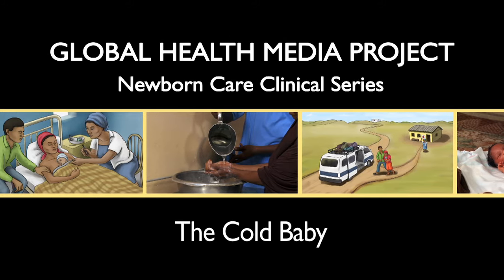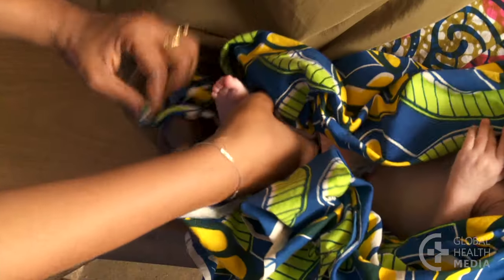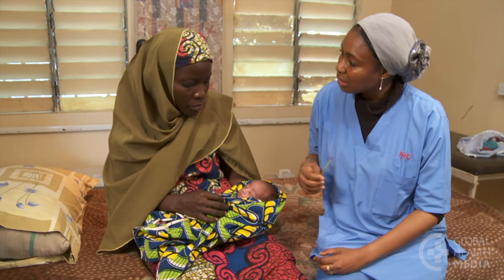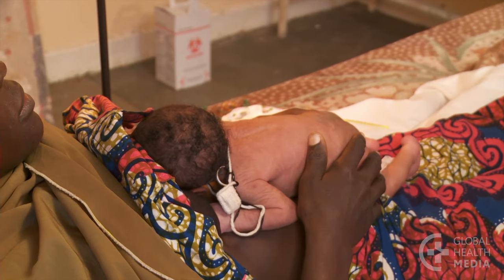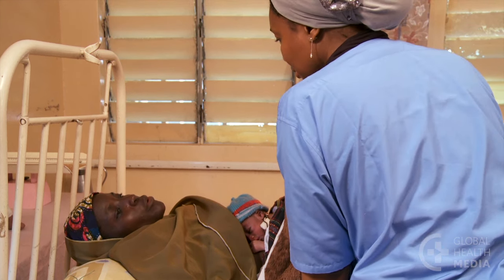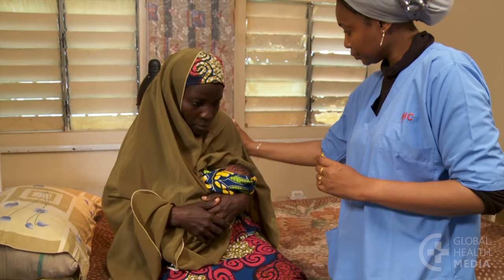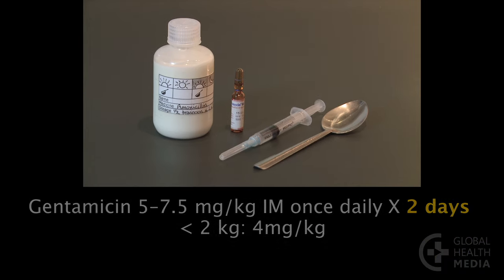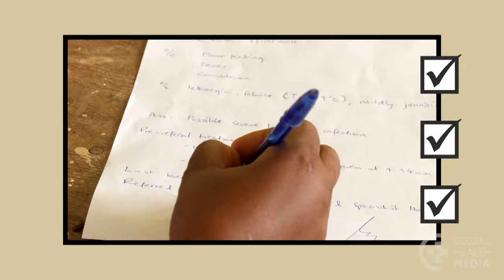The Cold Baby - Newborn Care Series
UPDATED with 2015 WHO guidelines for management of possible serious bacterial infection in young infants when referral is not feasible.

This film shows the baby with a low body temperature: how to examine the baby, warm the baby, and determine if the baby is sick and needs referral (or, in cases where there is no referral option, how to treat the baby).